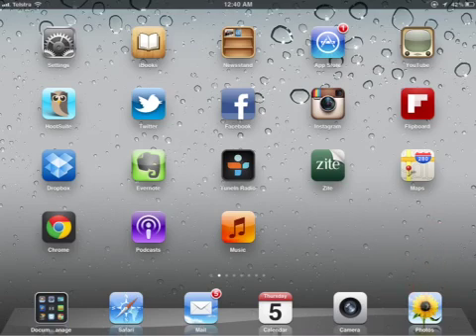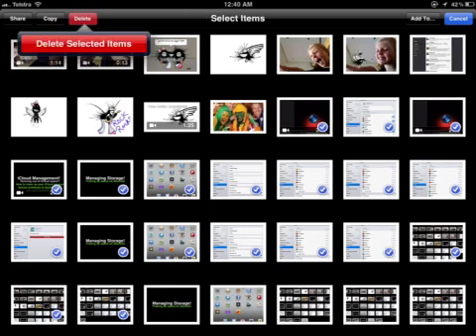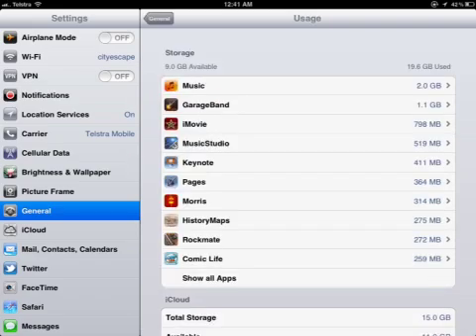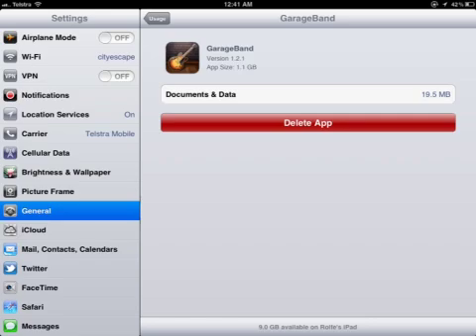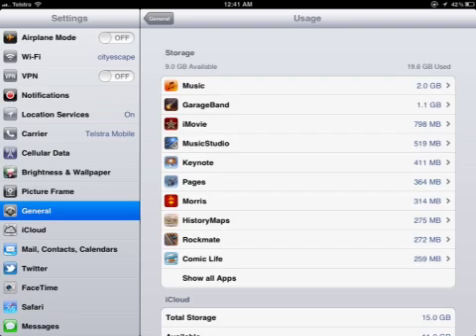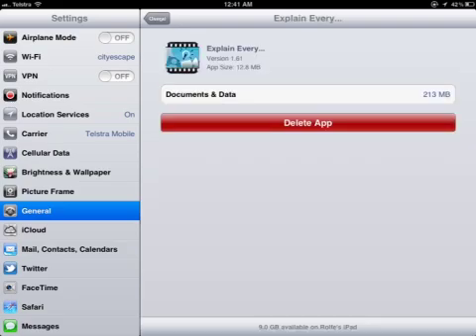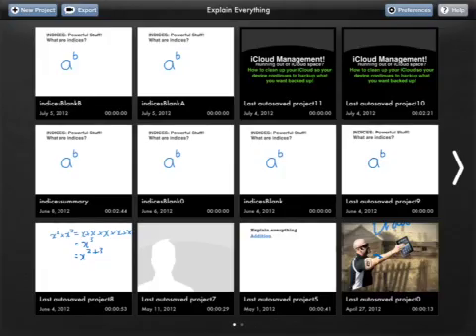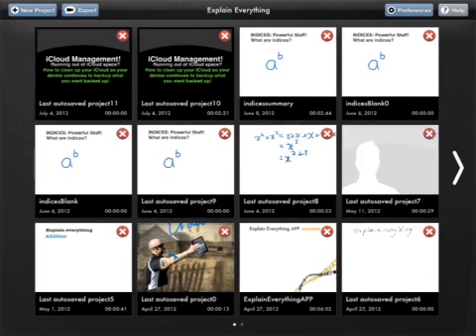Managing storage on iDevices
How to manage and free up storage on iDevices including iPads, iPhones and iPod Touch. Deleting storage within apps and how to delete multiple photos or video instead of one at at time!